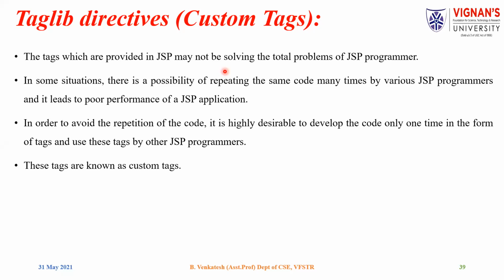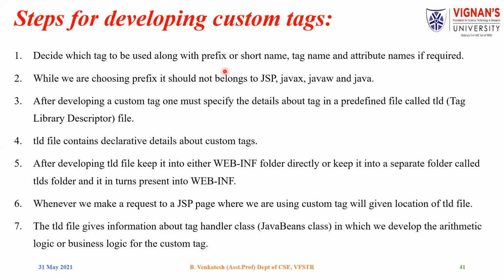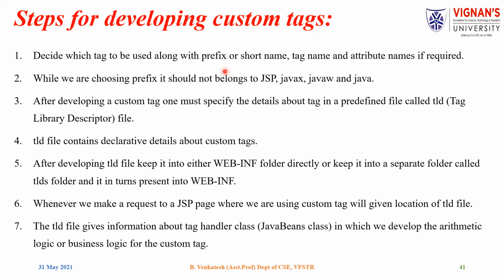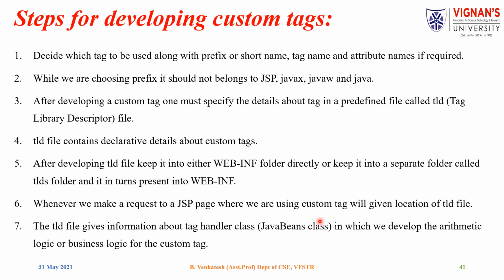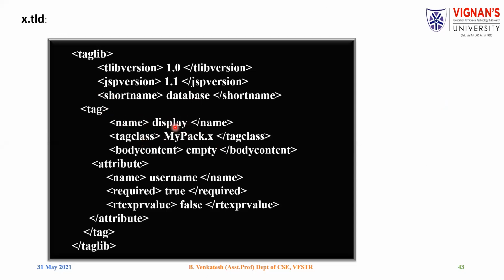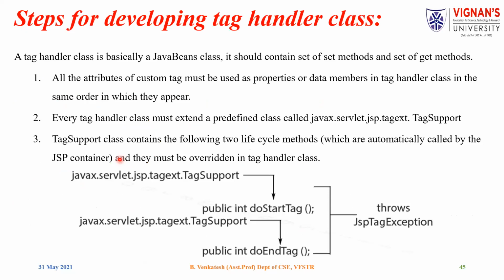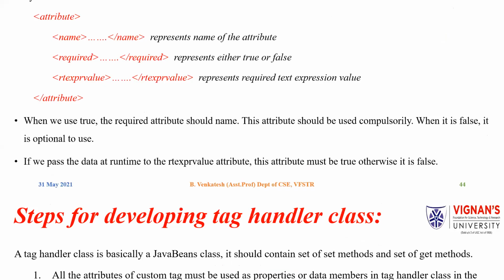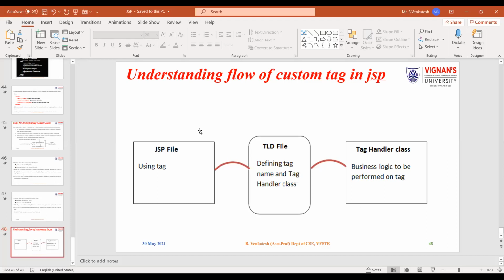JSP Custom Tags